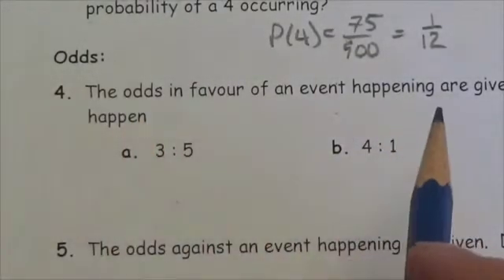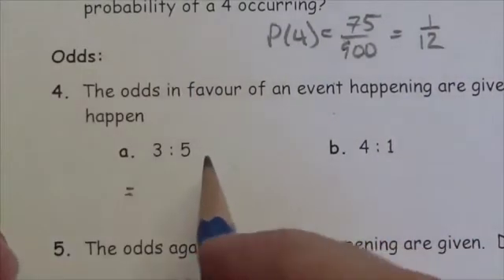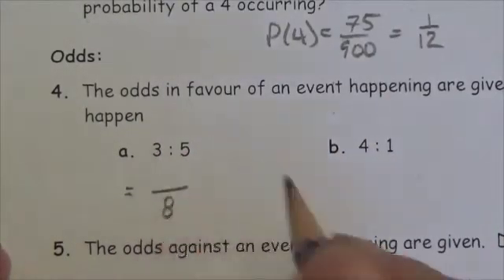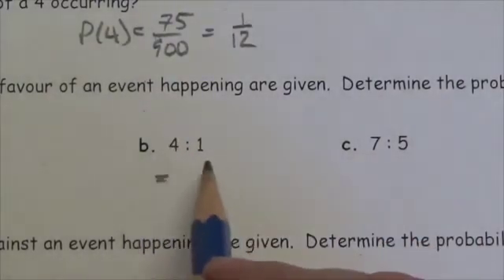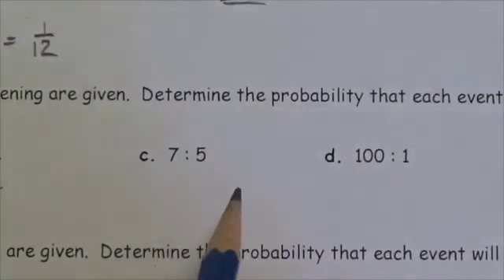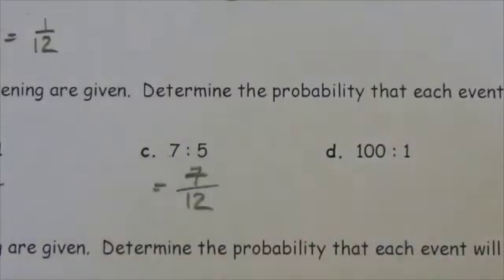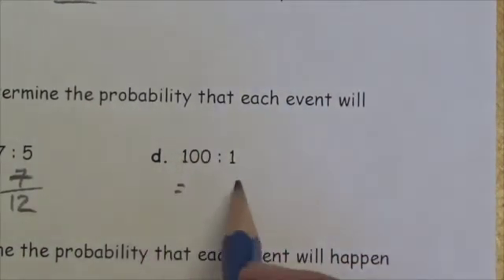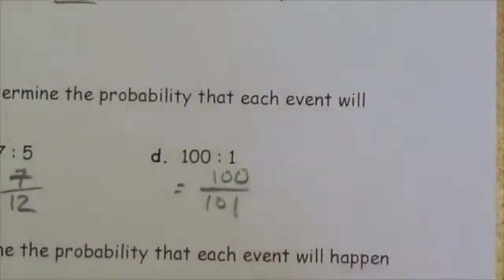Math 30-2 Probability Review #4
This video is about determining the probability of an event given the odds in its favour